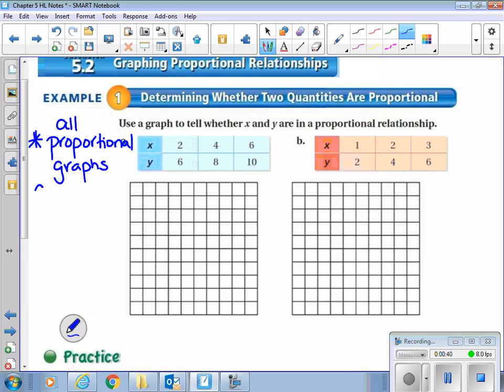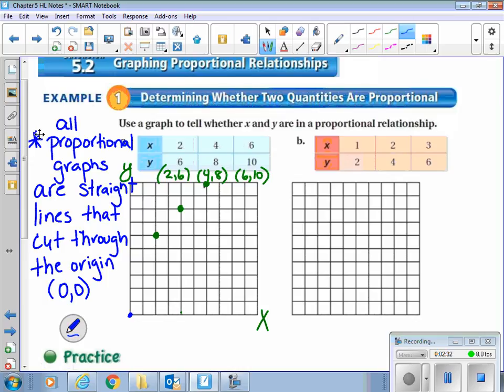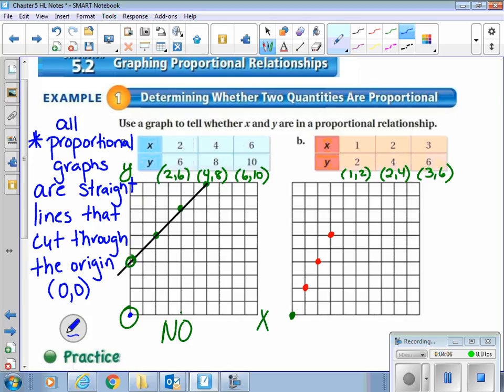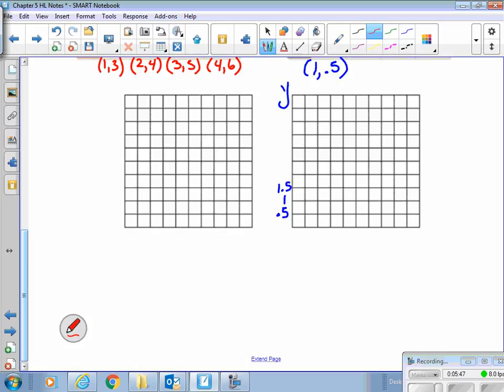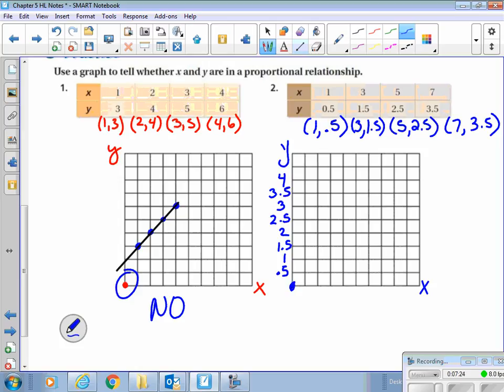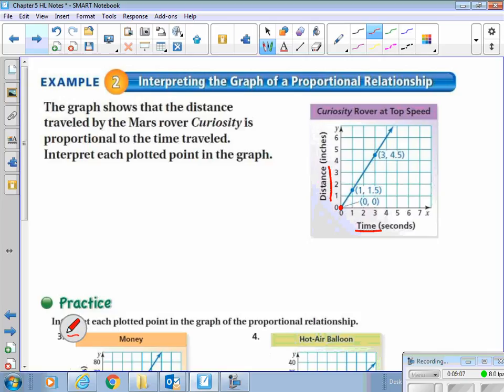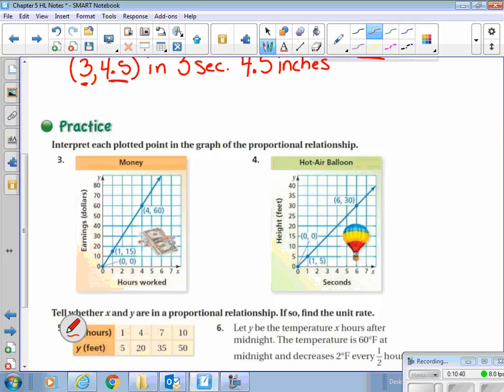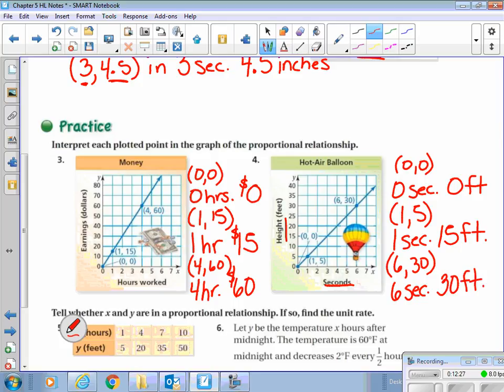5 2 Extension Graphing Proportional Relationships